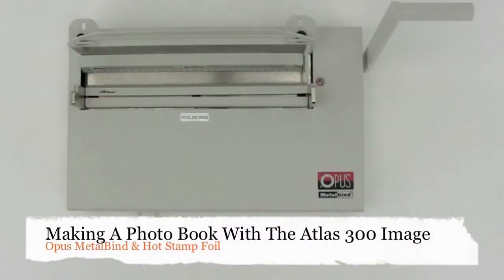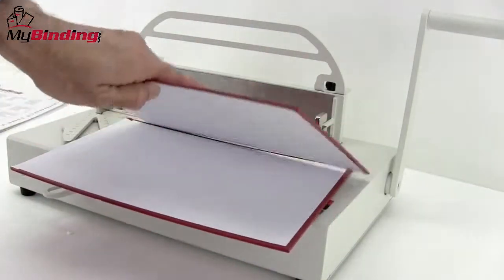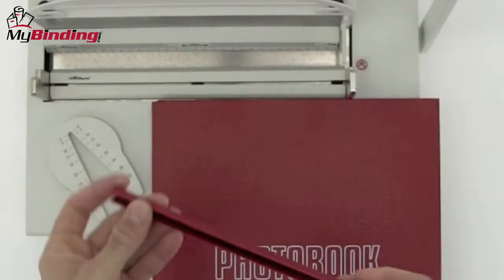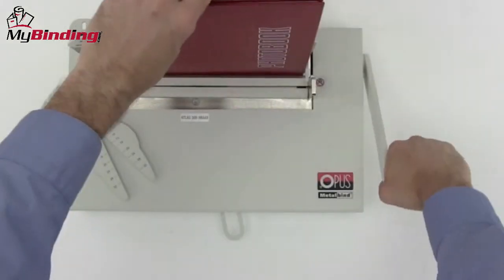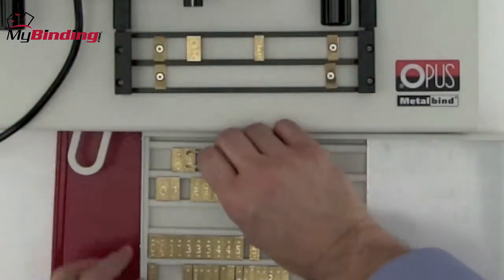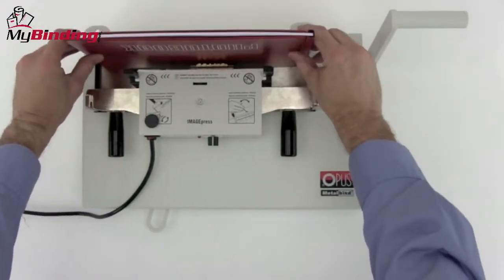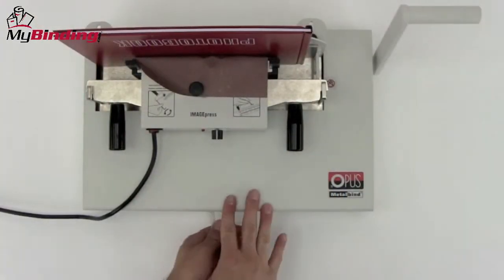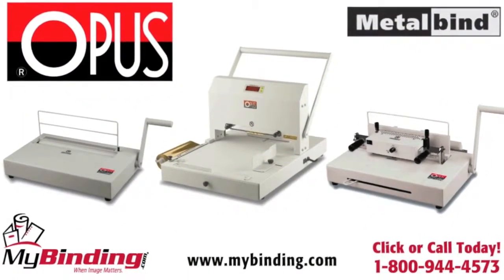How to Make a Photo Book with the MasterBind Atlas 300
You can purchase and compare prices of this and many other products on our

Take a look and if you have any questions feel free to give us a call toll-free at 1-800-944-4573. We have a huge selection of binding machines, supplies, and more from MasterBind. You can also find us online on Twitter, Facebook, and our blog.